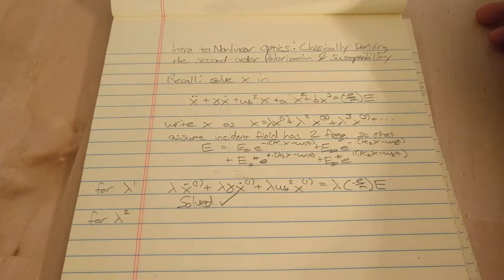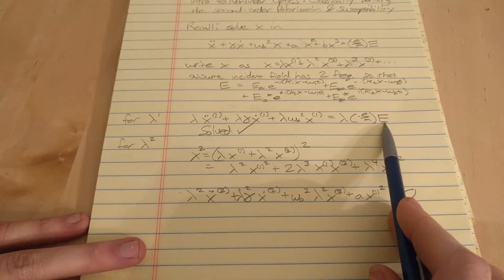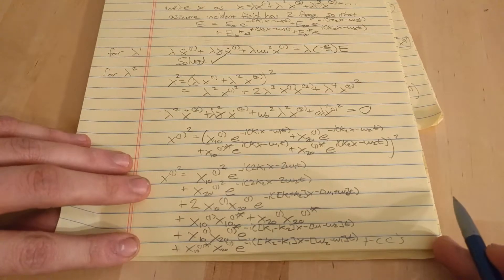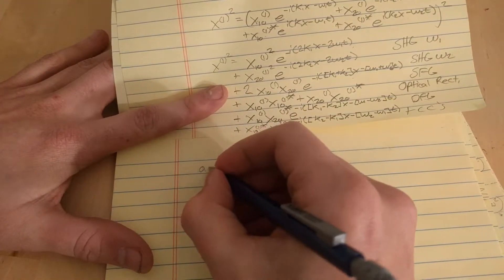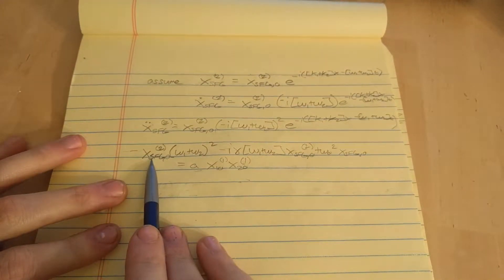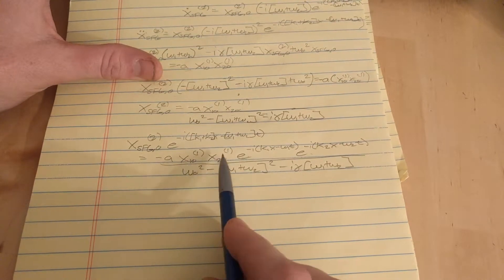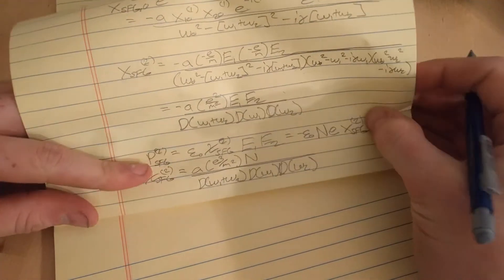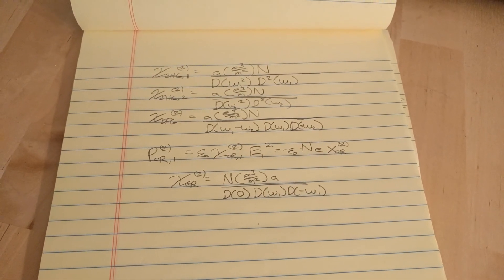Intro to Nonlinear Optics: (III) Classically Deriving the Second Order Susceptibility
Here I derive the second-order nonlinear susceptibility and polarization using the anharmonic Lorentz corrections. This video is a continuation of previous videos where I motivate the idea and derive the linear susceptibility.